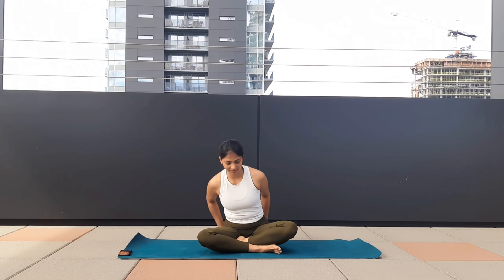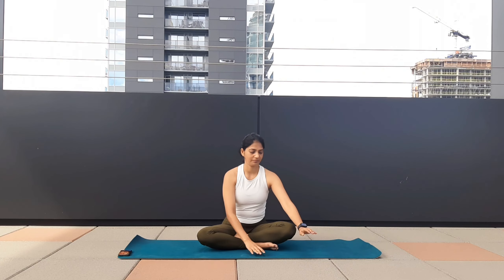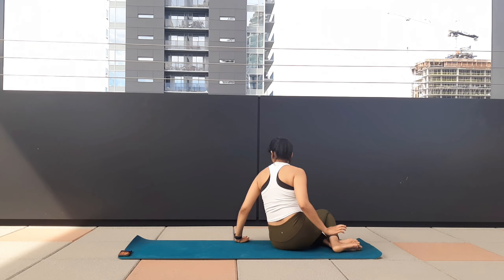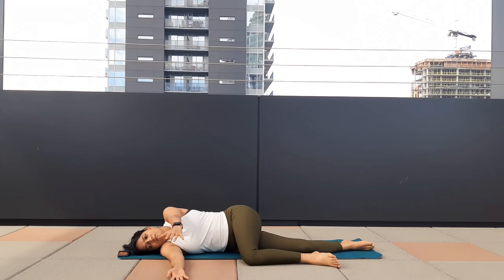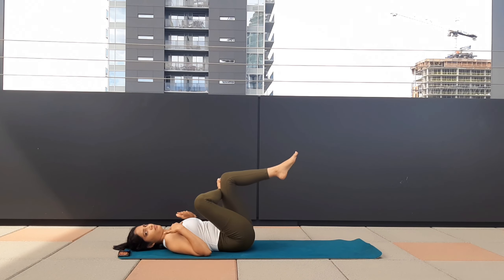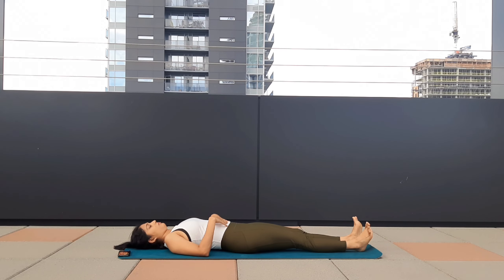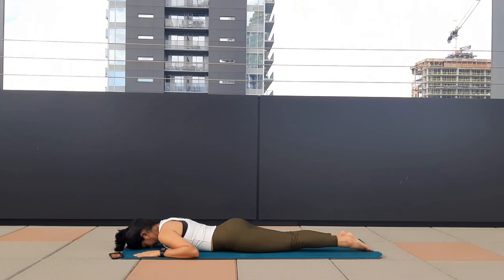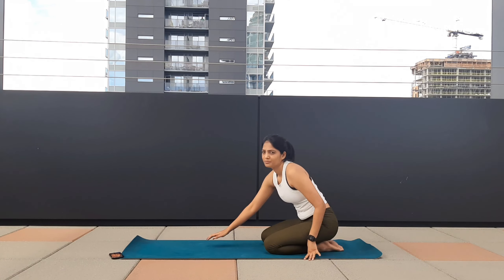Yoga exercise for back pain (exercise to get relief from back pain)- 20 MINS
In this video, I'll take you through a gentle yoga exercise that’s great for relieving back pain and strengthening your back. These easy exercises that can be done right at home with no equipment needed. Whether your back feels tight from sitting all day or you have ongoing discomfort, this yoga asanas will help you feel better and move more easily.

🌿 What You'll Learn:
Gentle stretches to release tension in the lower back
Simple yoga poses to strengthen your back and support your spine
Breathing techniques to help you relax and reduce stress

Thank you for working out with me today! Remember, consistency is key. Keep pushing, and you'll see amazing results. Stay fit and healthy! 🌟